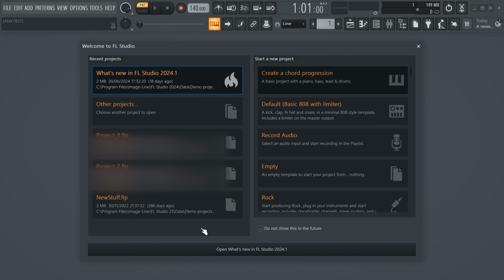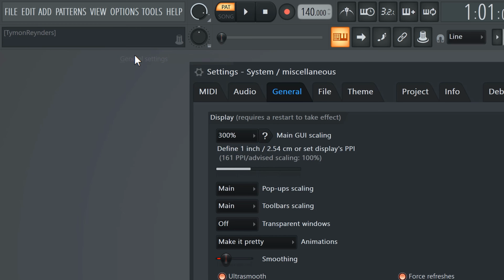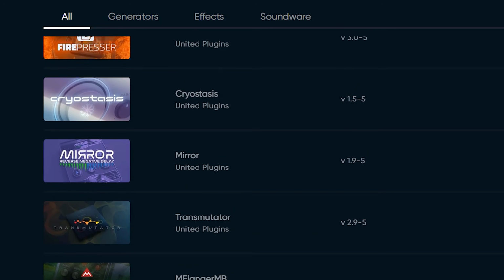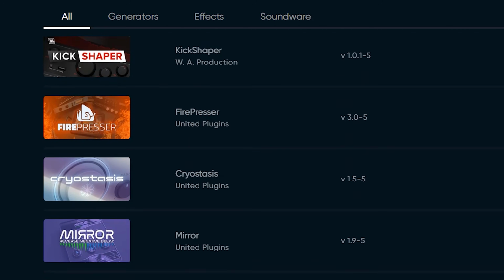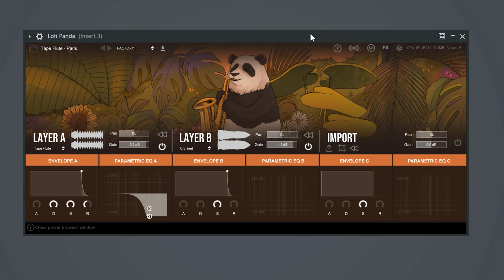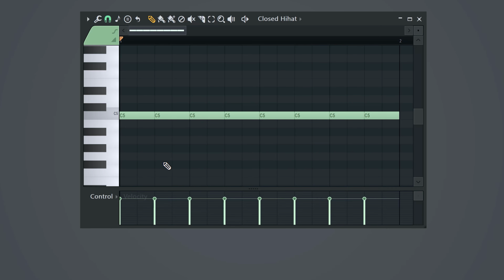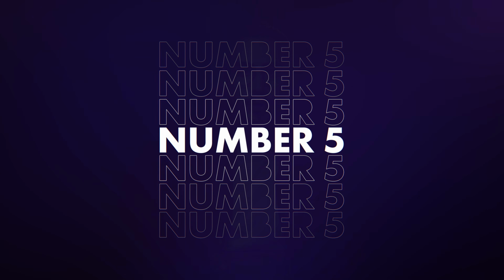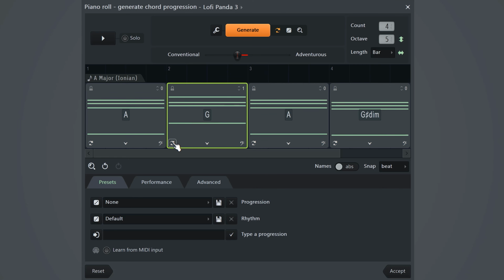FL Studio Is Now DOMINATING! (Insane 2024 Update)